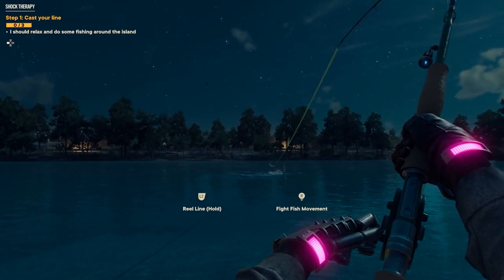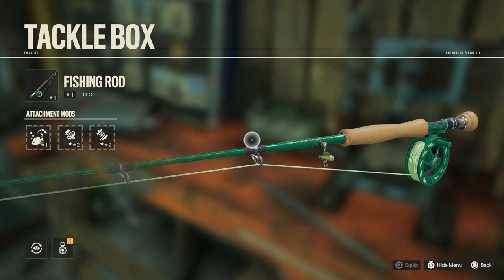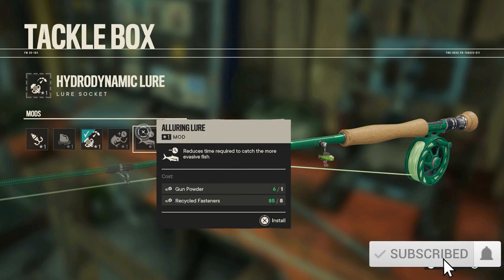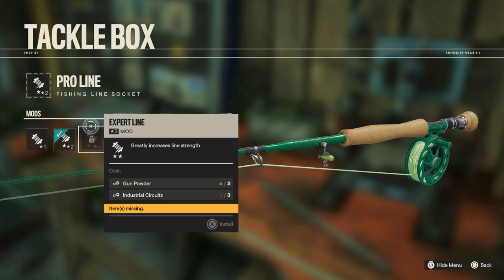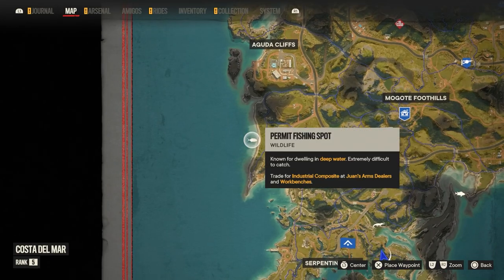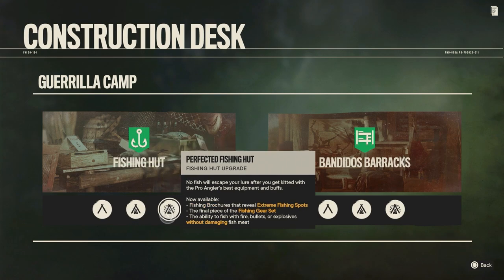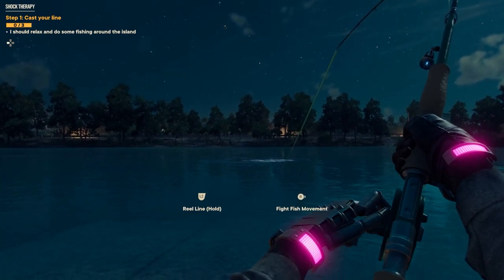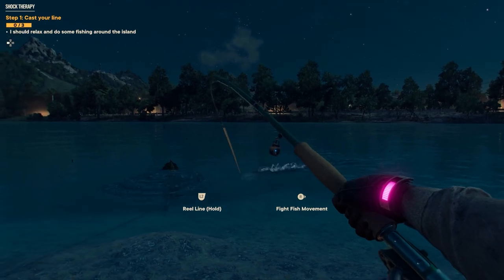How To Fish In Far Cry 6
Fishing returns in Far Cry 6 and it can still be a little weird to understand how it works. Check out this guide to find out how to fish in Far Cry 6. This way you won’t keep snapping your line trying to find out what went wrong.